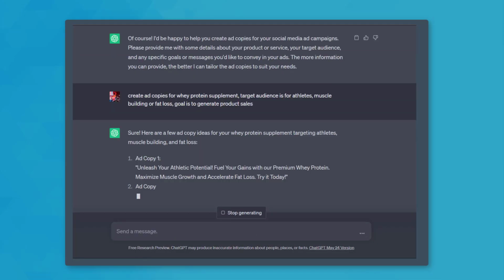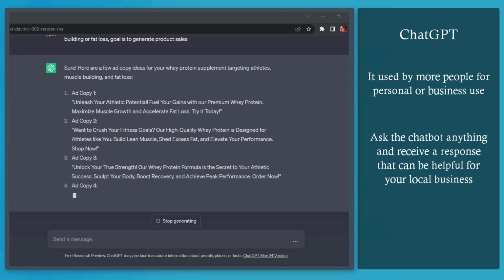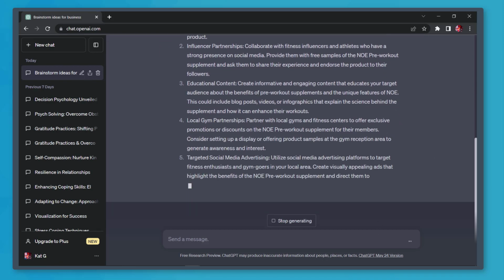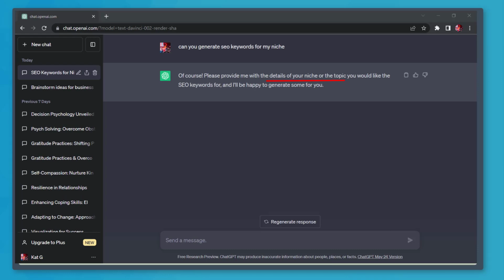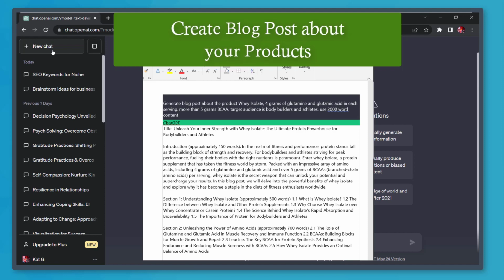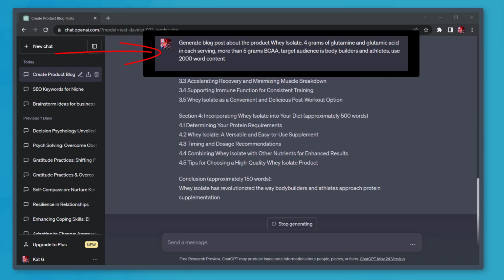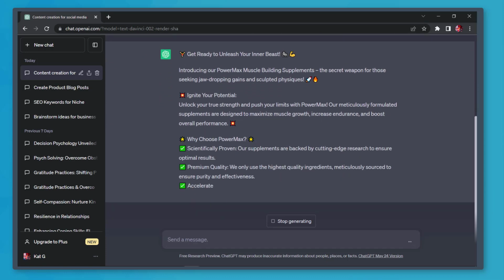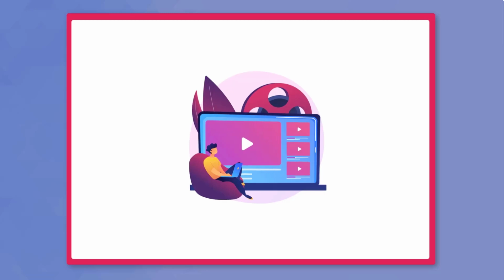How to Market to Local Businesses Using ChatGPT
ChatGPT is a 'will-do-anything' tool. It's got a lot of specialized domain knowledge and you can use it as a very smart marketing assistant. You can use it to to do anything including sell to Local businesses.

So if you want to grow your business and get more local clients watch this video. We will show you how to use ChatGPT to automate your work, grow your prospects list and turn prospects into clients.

ChatGPT can save you hours and hundreds of dollars a month, as well as give you novel and innovative strategies that can help you grow your business faster.

AI is a powerful tool and in the right hands it can lower the business cost and put your business on a growth spiral. So use it right and benefit from it.

Also Watch:
🔥 Postifluence
Automate your blog and influencer marketing